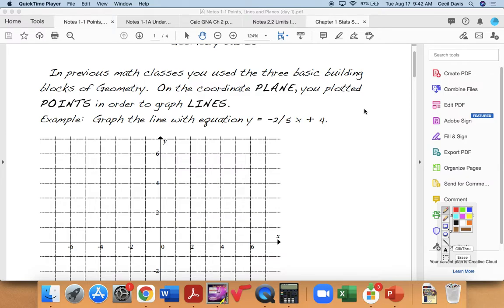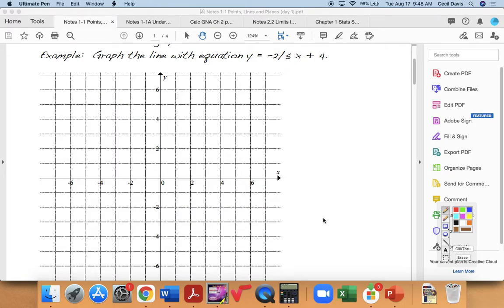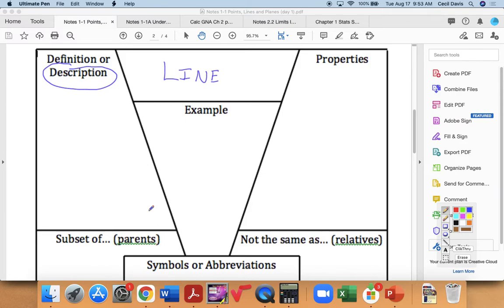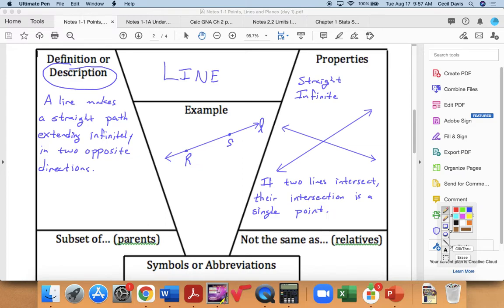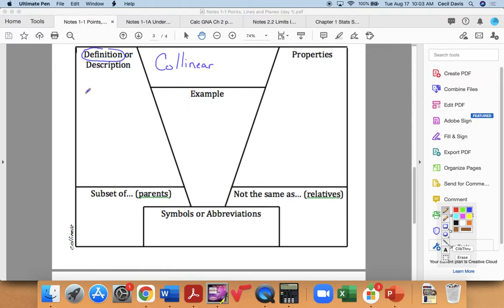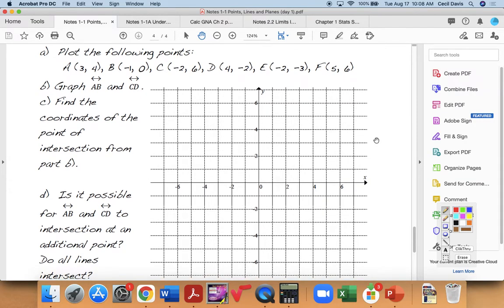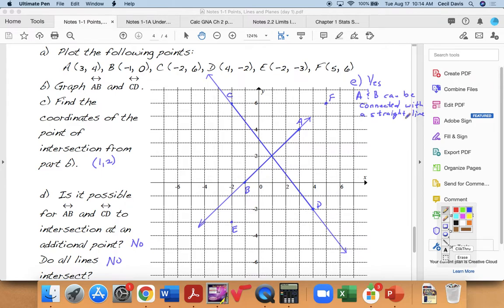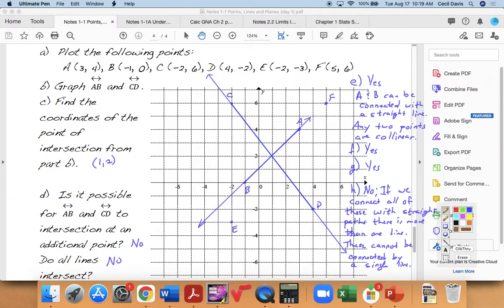Geom Aug 17